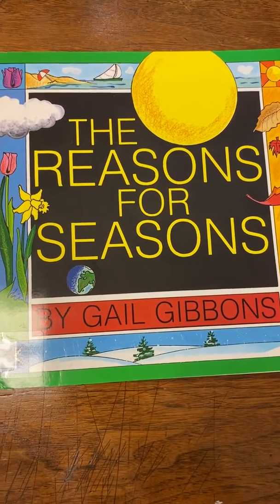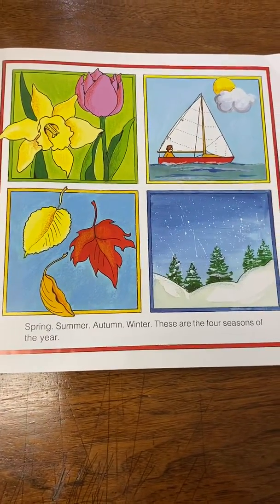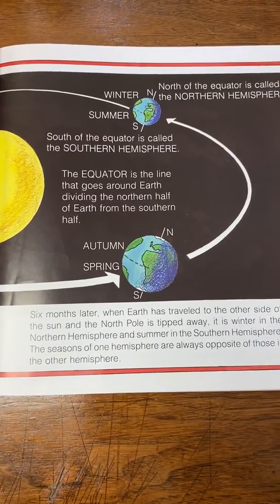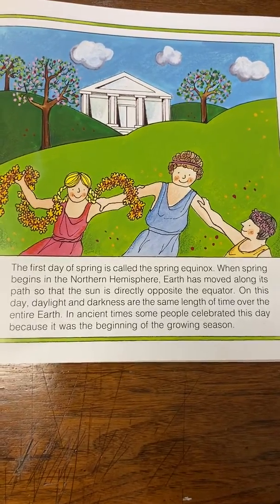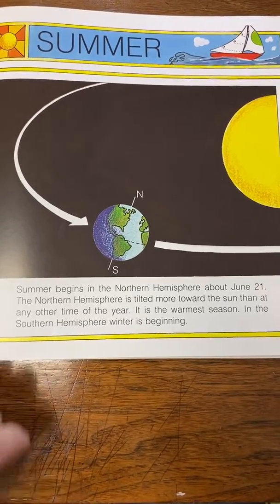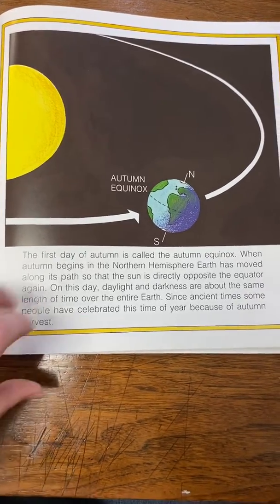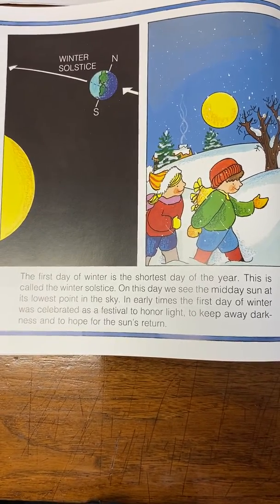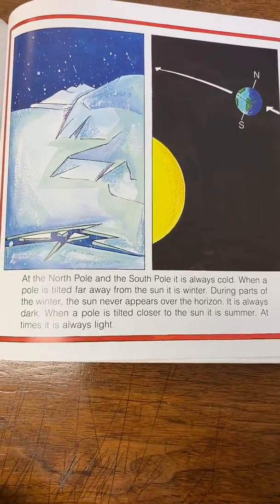March 18 IRA: The Reasons for Seasons by Gail Gibbons